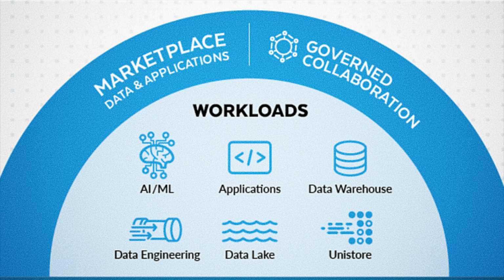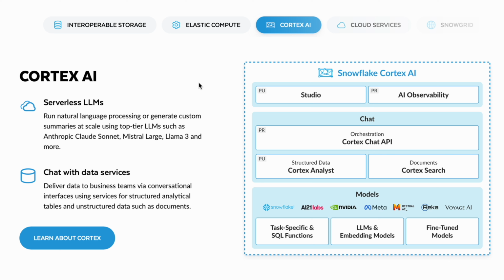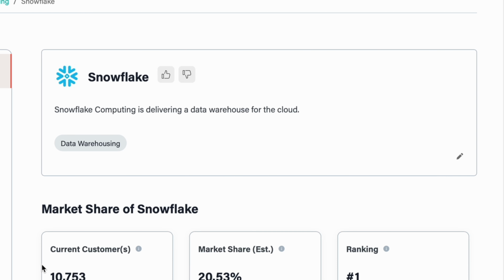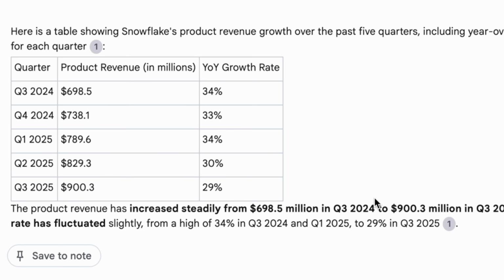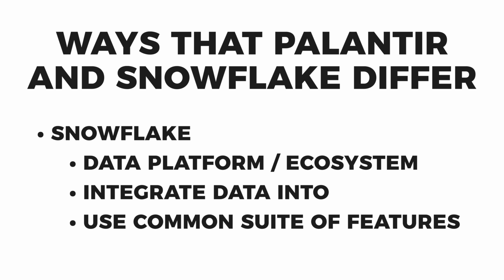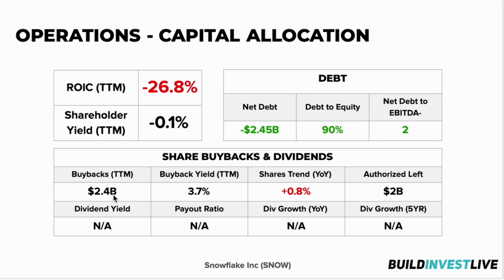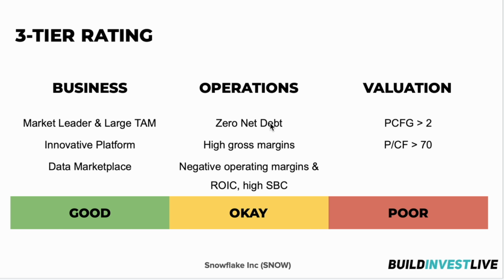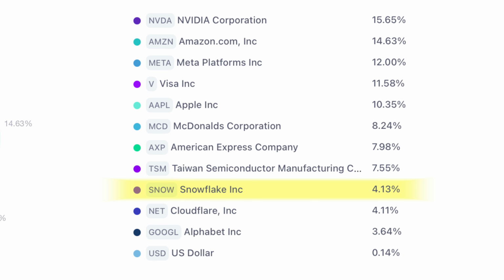Is Snowflake Overhyped or a SaaS Data Winner?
Snowflake is one of the most talked about stocks in the data space, but it’s trading at over a 200 P/E. It’s also the most recent addition to my portfolio. In this video we do a deep dive on Snowflake’s stock, talk about the things I liked and didn’t like, and why I thought it was interesting enough to add to my portfolio.

00:00 Understanding Snowflake’s business
05:43 Snowflake’s growth story
07:05 Competition & Risks
11:26 Operations & Valuation
14:22 Overall thoughts